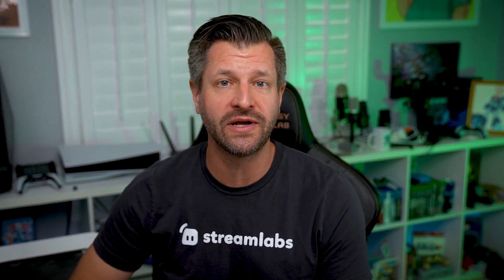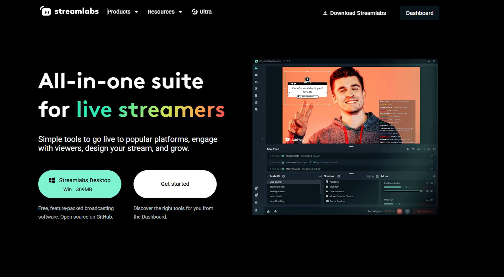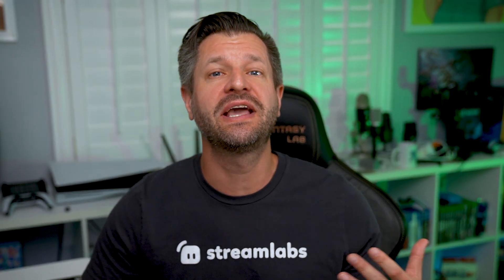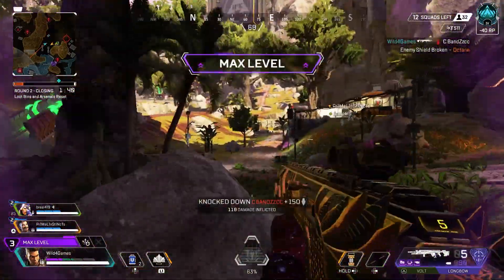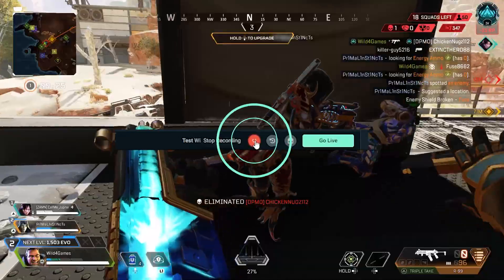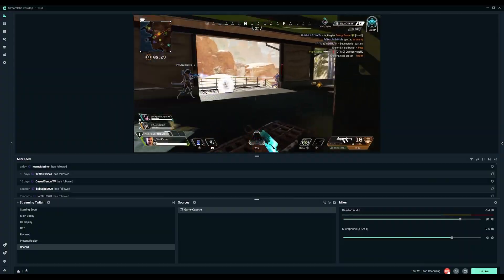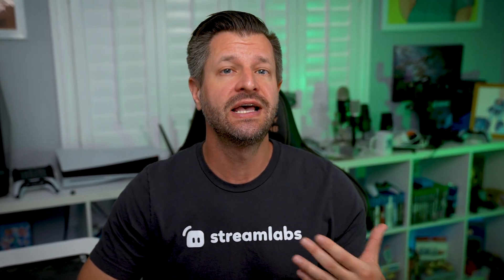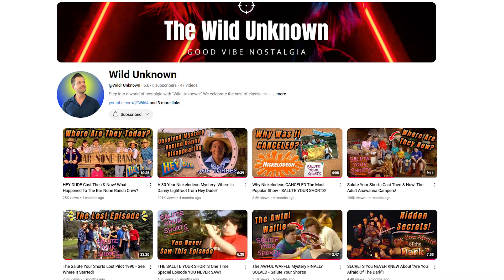How To Record Your Screen with Streamlabs Desktop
Playing games off-stream can be easily turned into another source of content for your channels! Just set up Streamlabs Desktop to capture your screen or gameplay and you're all set up to capture plenty of footage for a YouTube channel or breaking that long recording up into a handful of shorts. After all, uploading evergreen recorded content both short and long form is the number one way to drive new viewers to your live streaming channels.